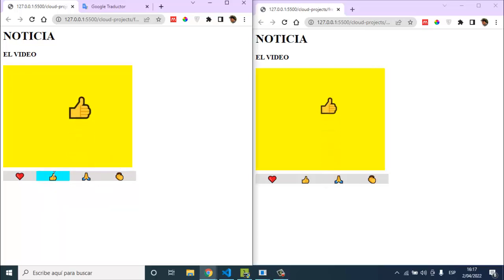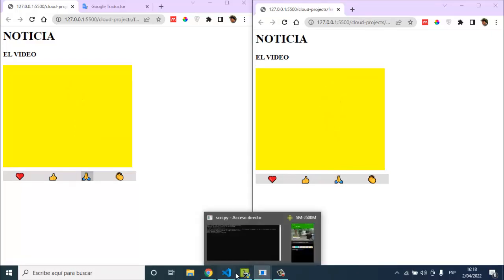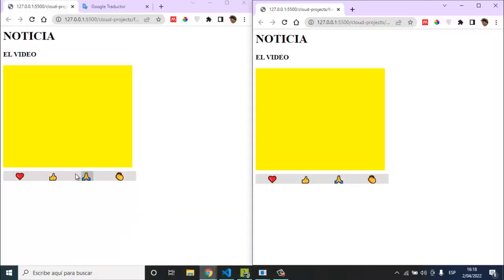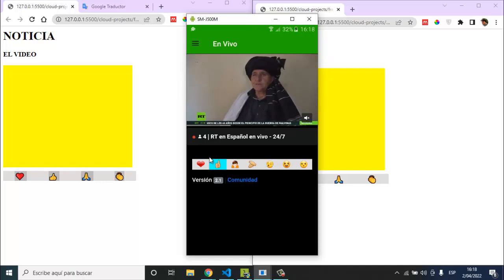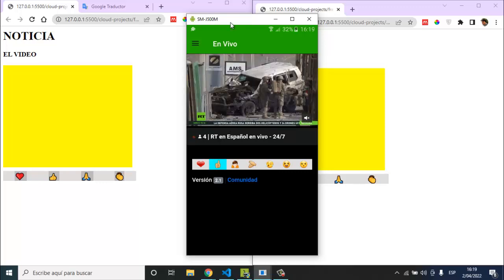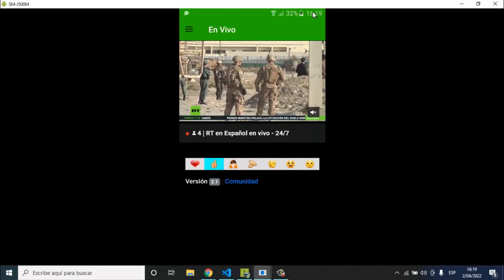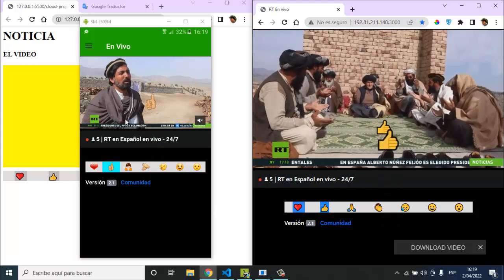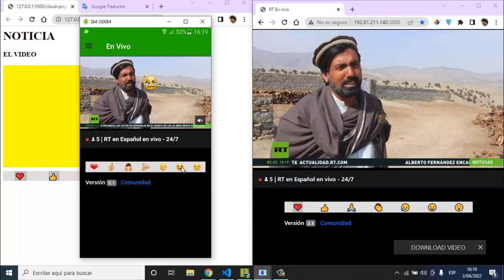Real time emoji reaction using node.js and socket.io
Hi guys in this video I'll show a project to do real time emoji reaction using node.js and socket.io
I accept paypal payments or if you are from Peru I can accept bcp, interbank
Thanks.